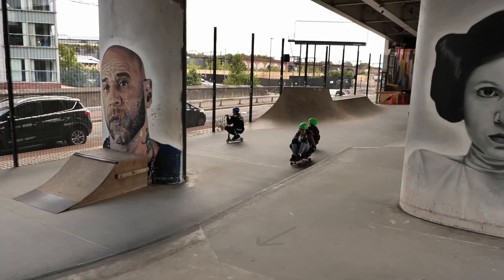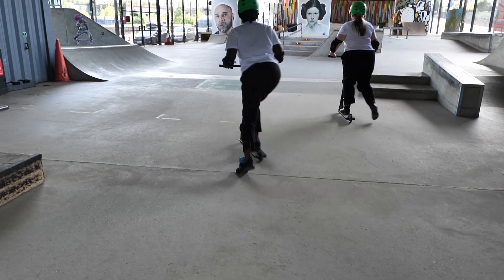SKATE & MUSIC SESSIONS for Young People with SEND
Projekts collaborated with Billy & Andy's Music School to run skateboarding and music sessions for  young people with special needs in April to July 2022. This film shows what it was like for the young people who took part.

Shot & Cut by  @RydCook